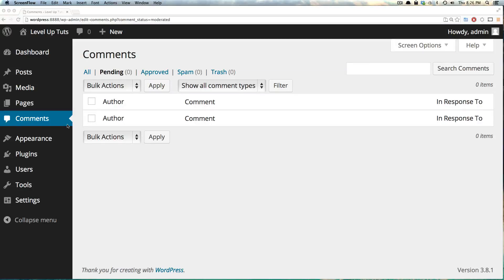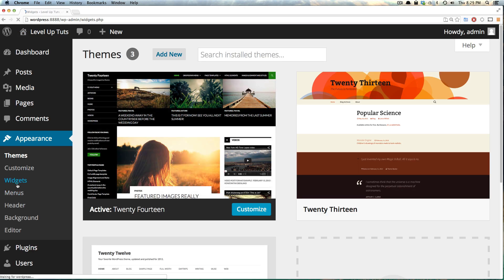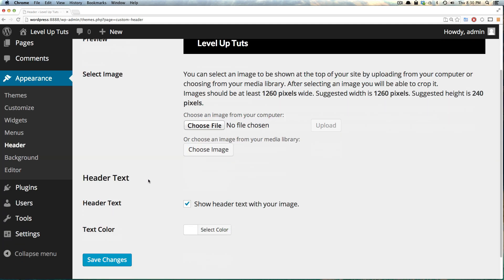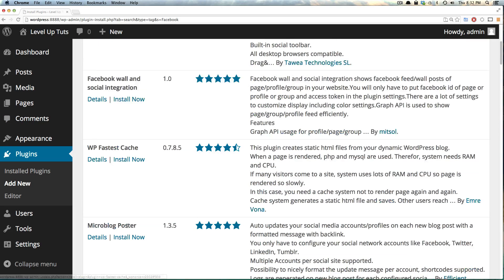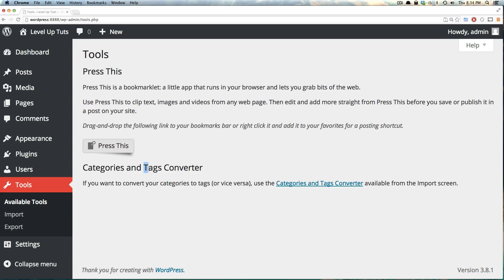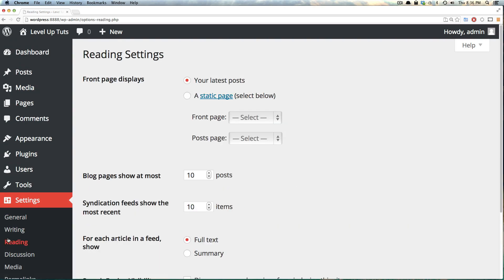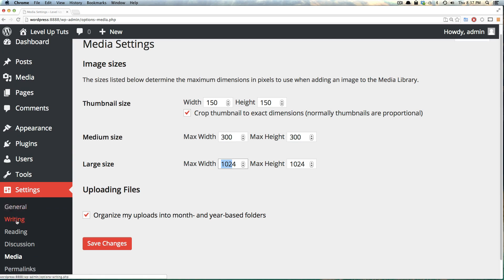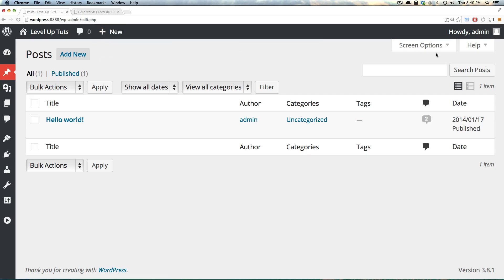WordPress Basics #6 - Backend Tour Part 2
The 6th video in the new WordPress Basics video series. Here I continue the tour of the backend of WordPress.